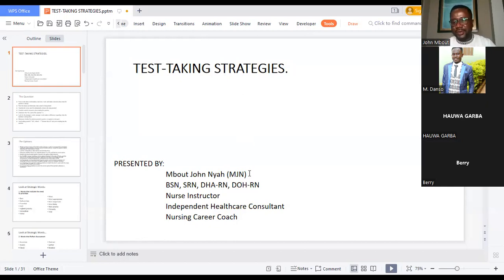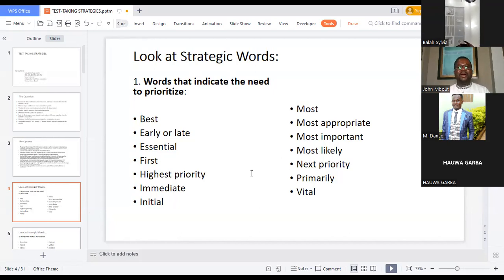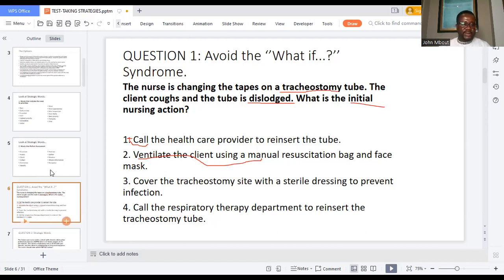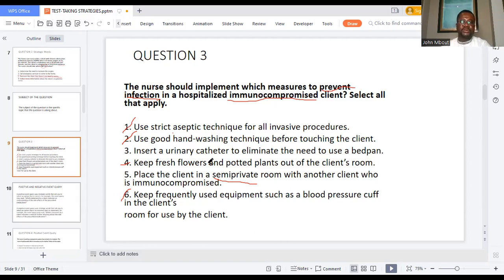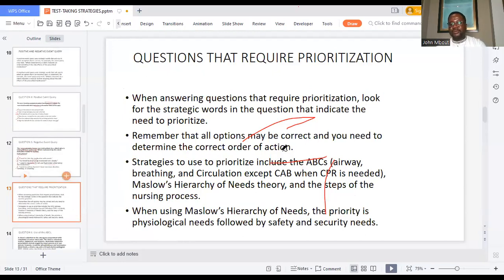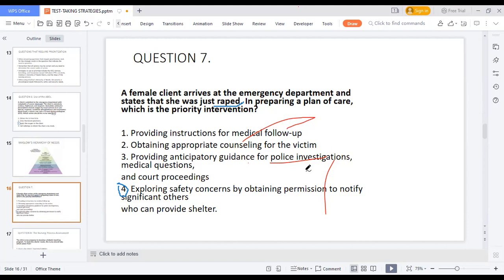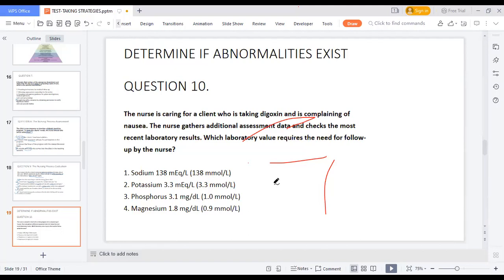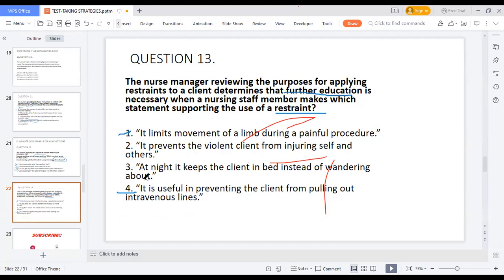TEST-TAKING STRATEGIES Part 1 (NCLEX, UK-CBT, MOH, DOH, DHA)